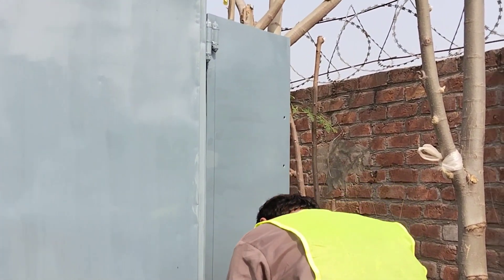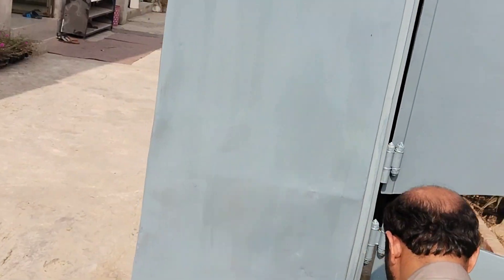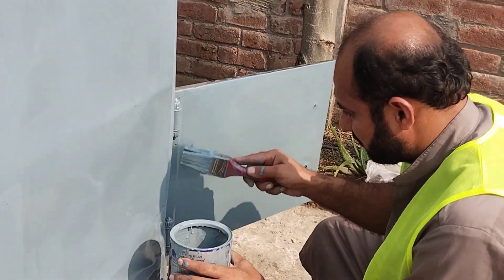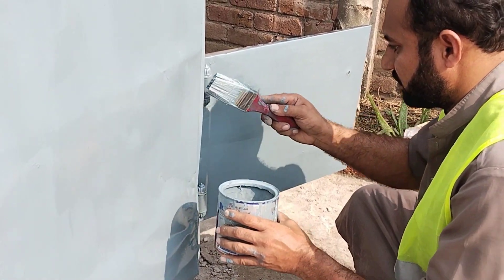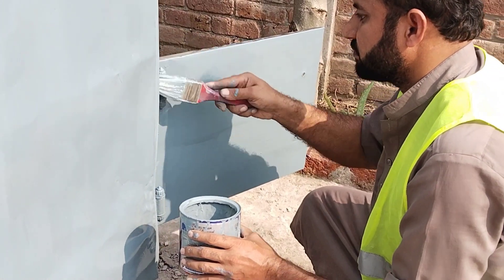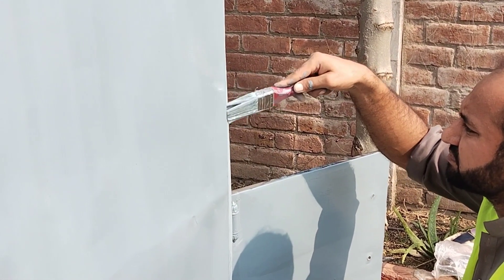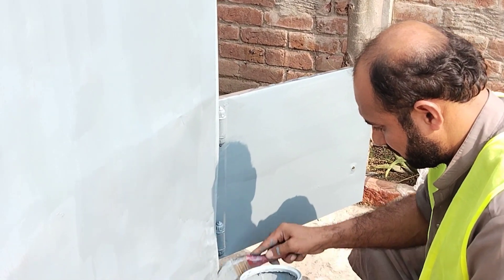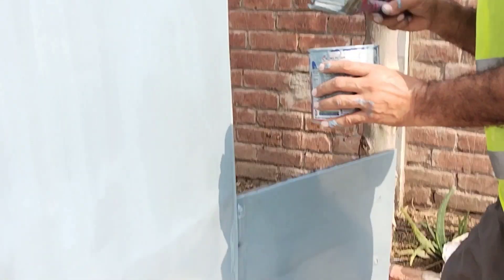چھٹی کے روز پرانی الماریوں کو پینٹ کرکے خوبصورت بنائیں#sunday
**Painting Your Home's Walls in Your Free Time: A Wonderful Idea for Adding a Personal Touch**

Painting is a great way to transform your home and give it a personal touch that reflects your style and preferences. To successfully complete this project, there are several key considerations to keep in mind. Here's a detailed guide on how to paint your home's walls:

**1. Preparation:**
   - **Cleaning the Walls:** Before you start painting, it's essential to clean the walls thoroughly. This provides a clean canvas for your paint.
   - **Prepare the Environment:** For indoor painting, move or cover furniture and create a comfortable workspace.

**2. Choose the Paint:**
   - Select high-quality paint for the best results. Investing in a higher-quality paint is often worth it.

**3. The Painting Process:**
   - **Experiment:** Before you begin, test a small area to determine the right color and shade for your walls.
   - **Paint Gradually:** Paint each section of the walls slowly and carefully, ensuring an even application.
   - **Artistic Touch:** If you want to create a beautiful mural or design, practice your art skills to achieve the best results.

**4. Clean Up and Finish:**
   - **Post-Painting Cleaning:** After painting, clean the painted surface to remove any leftover paint or imperfections.
   - **Complete the Painting:** Once you finish painting, you can return your room to its original state.

Painting your home's walls is an excellent way to add a fresh look to your space, reflecting your personal taste. This project allows you to be creative and enhance the beauty of your home.